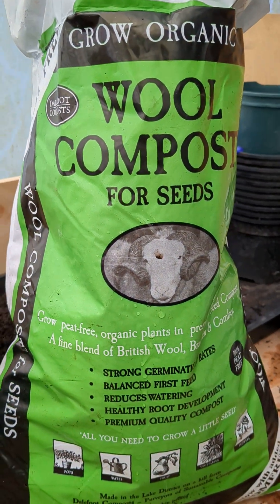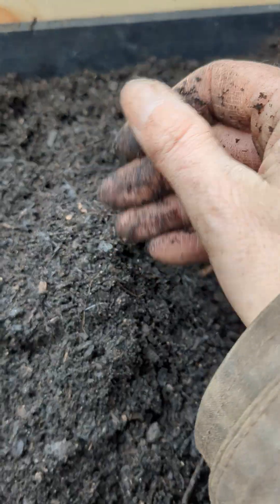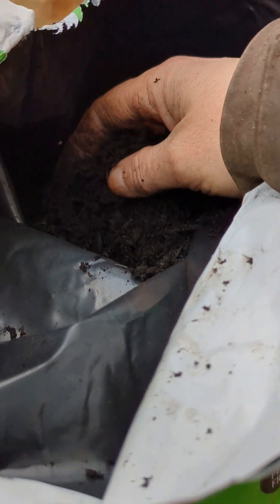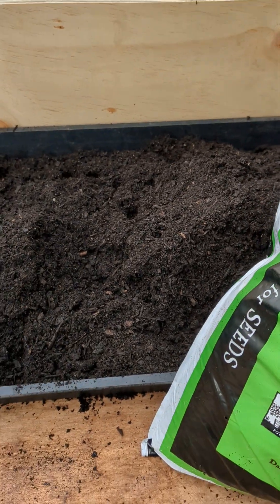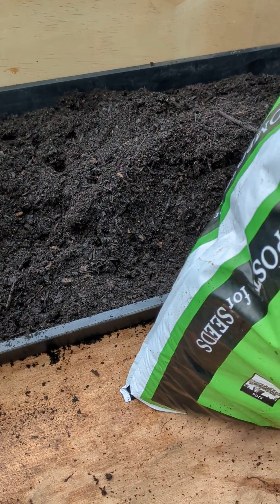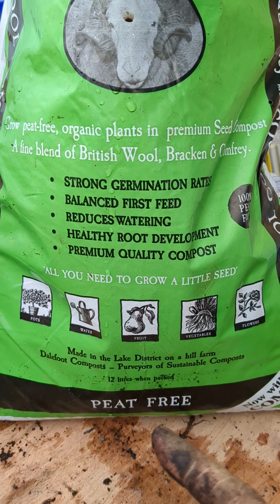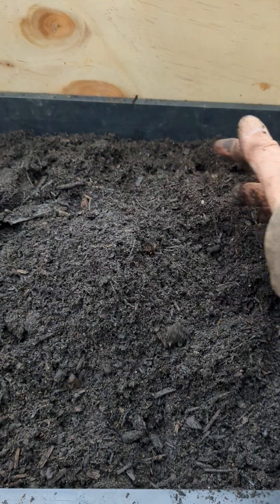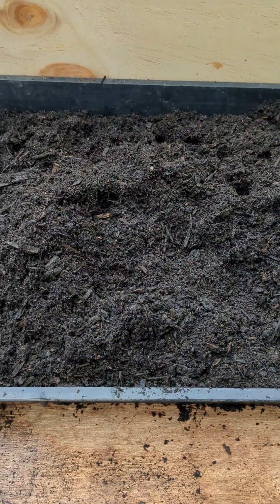Peat free compost experiments PT 2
I've never used peat based composts and I'm trying out 2 reputable alternatives in this video